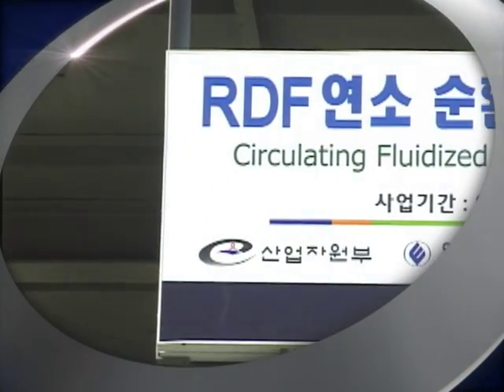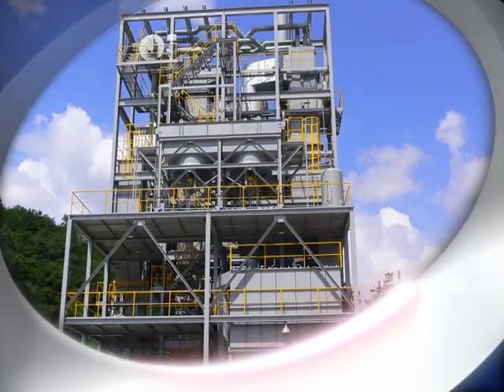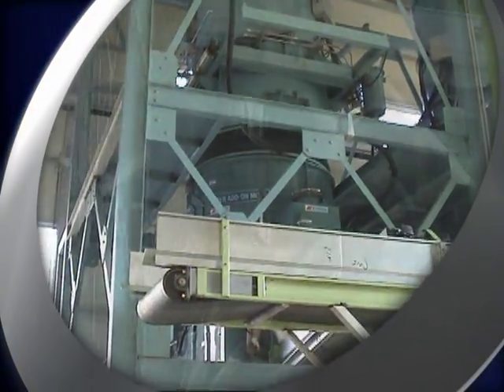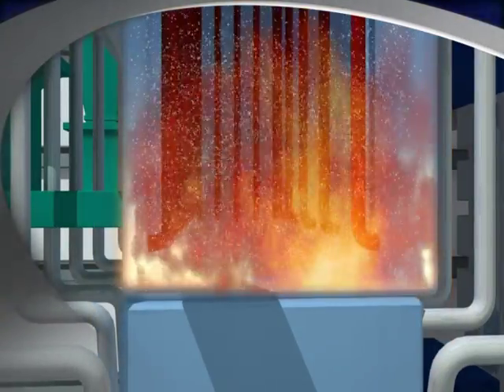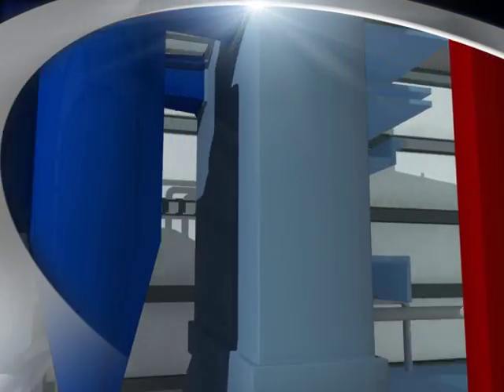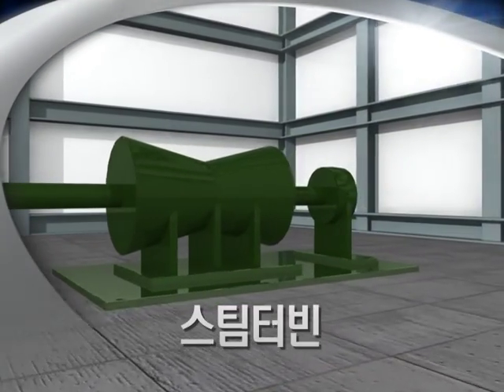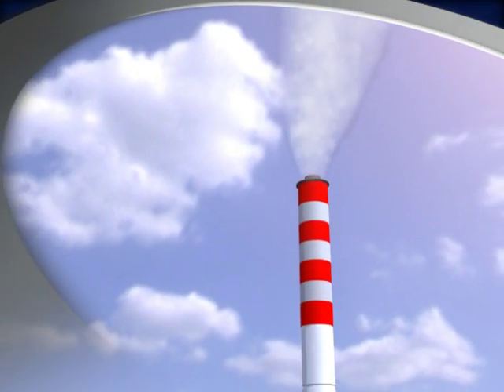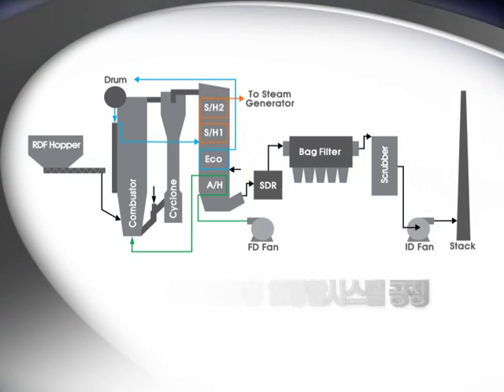Circulating Fluidized Bed Coal Cogeneration System for RDF KIER